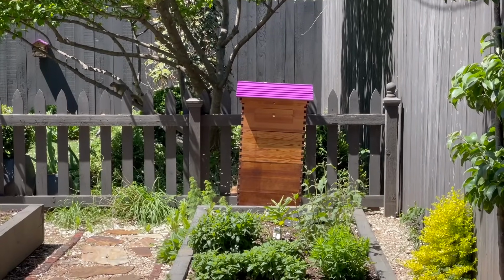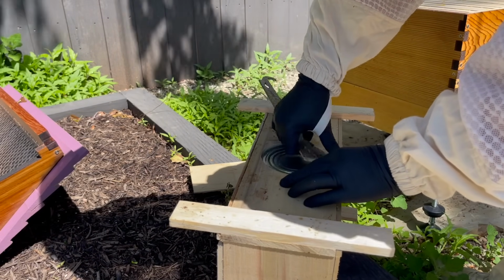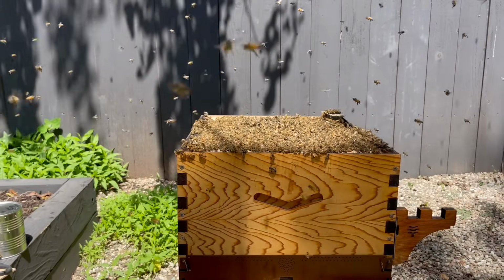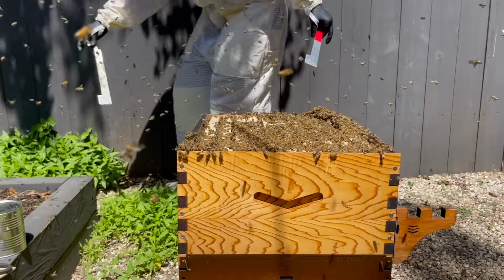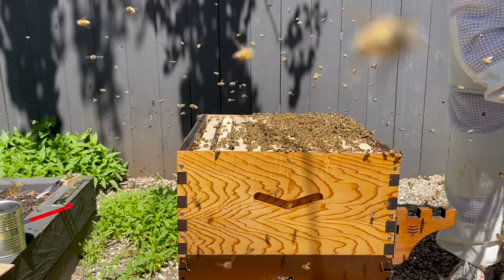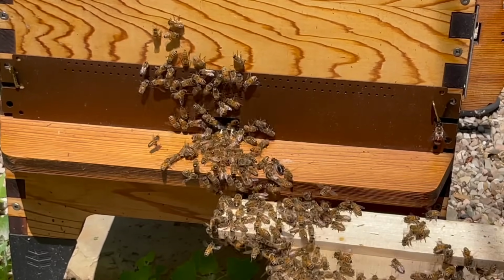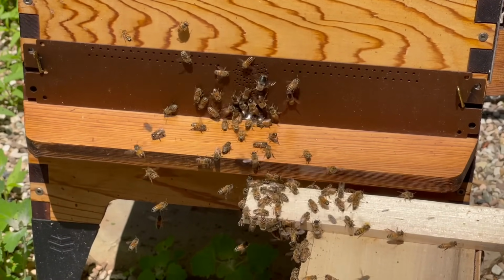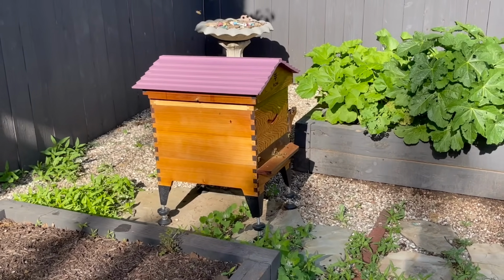Installing A Package of Bees! 🐝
The only scents I use in my house. They are safe and clean!

———Links to products I truly use and recommend:———

Rolling Plant Caddy

Most asked question is where are my Sunglasses from? Here is the link! Pricey but so worth it!

Live Fiddle Leaf Fig

Fiskars Hardshell Collapsable Kangaroo Gardening Bag

Espoma Plant Tone Organic Fertilizer

Corona Shrub Rake

Mechanix Women’s Leather Gloves (I wear a Medium)

Kobalt 40-Volt Max 24-in Dual Cordless Hedge Trimmer (Tool Only - Battery/Charger Not Included)

FELCO F-2 068780 Classic Manual Hand Pruner, F 2

FELCO F321 321 Snip

Ink & Alloy Beaded Hair Clip, Small

Ink & Alloy Beaded Hair Clip, Large

Organic Mosquito Control

Gorilla Cart WITH dump feature. This is like the fishers kangaroo bag, you HAVE to have the hardshell bottom! The dump feature is a non negotiable for me!